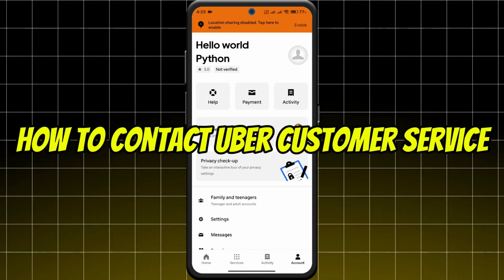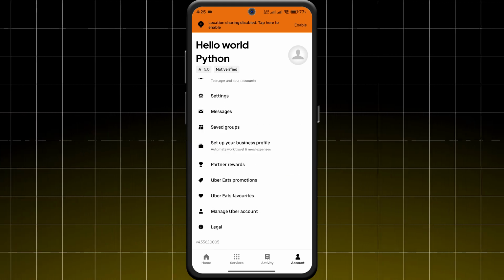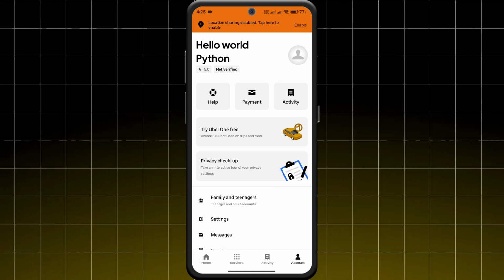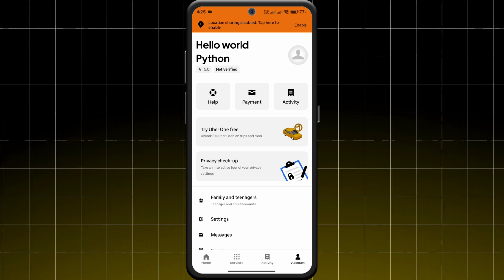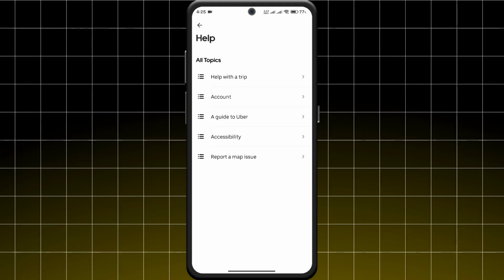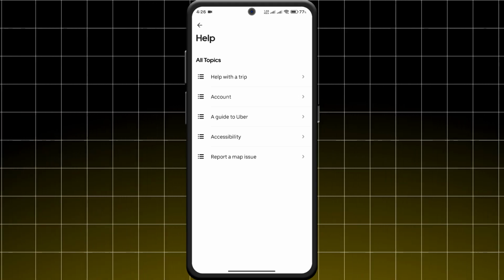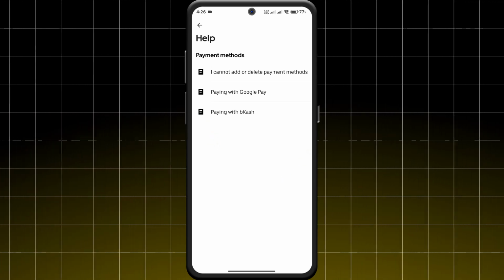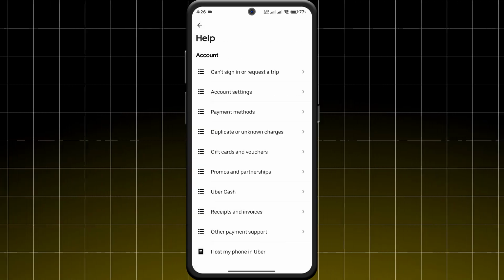How To Contact Uber Customer Service - Full Guide (2025)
How To Contact Uber Customer Service ; In this video, learn how to contact Uber customer service! We’ll show you the different ways to get in touch with Uber for support, whether it's through the app, phone, or online. Perfect for re

solving issues quickly and efficiently!